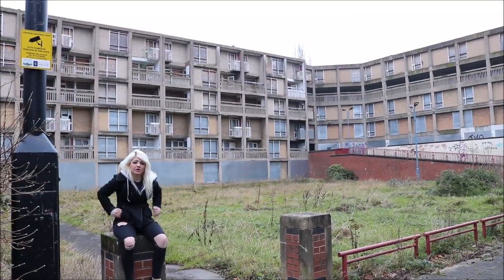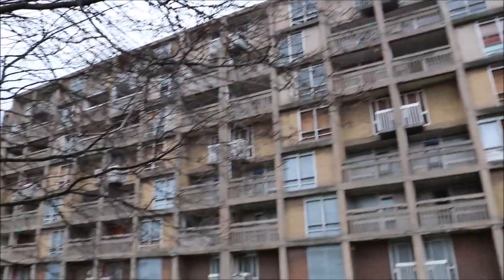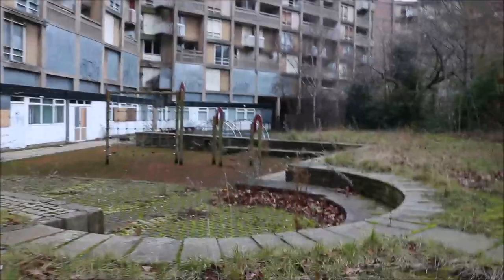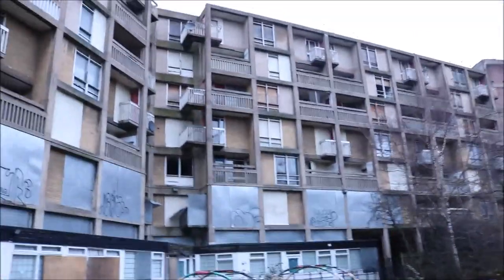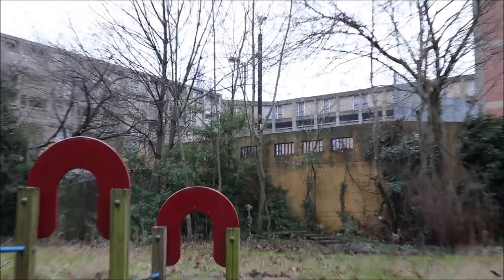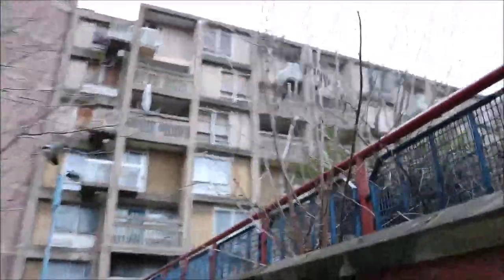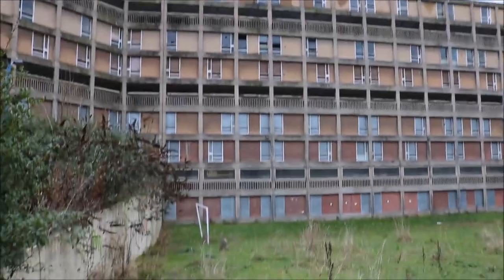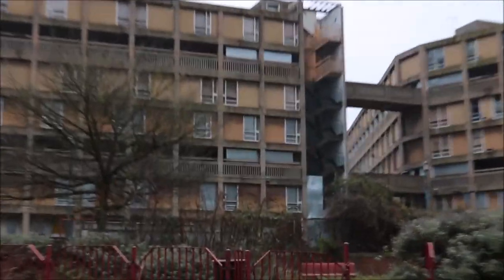ABANDONED MASSIVE HOUSING ESTATE. PARK HILL ESTATE. ABANDONED FILM SET... THIS IS ENGLAND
This was probably one of the biggest and best explores i have found and done! This is a massive abandoned community that has just been left. Park hill was used to film the tv show and film this is England! I hope you enjoy this explore!
►Thank you for all the support leave a nice comment bellow and enjoy the video!